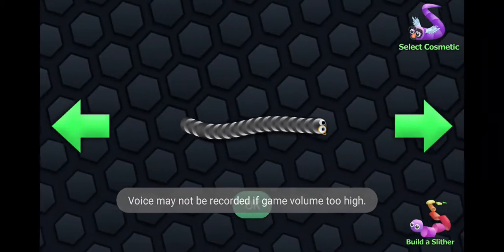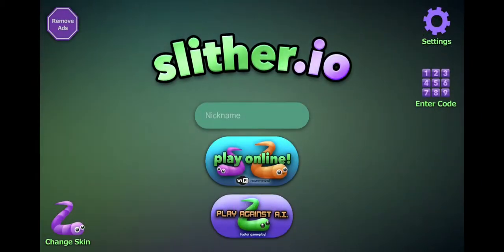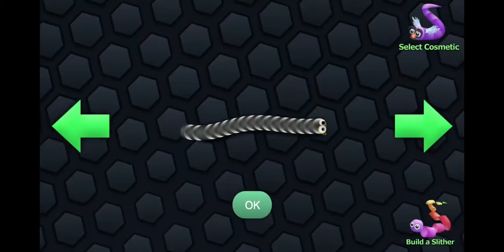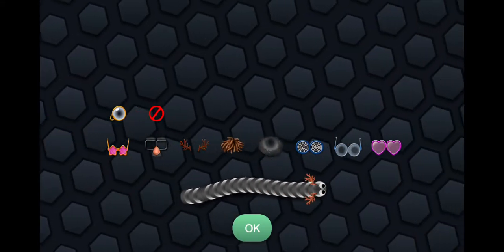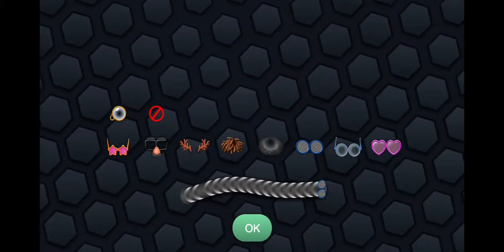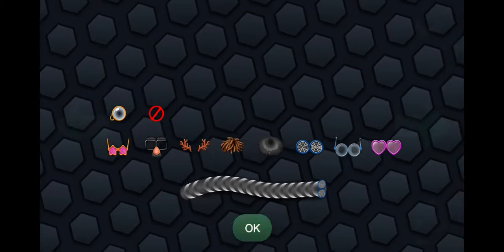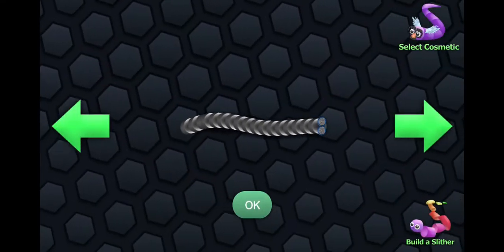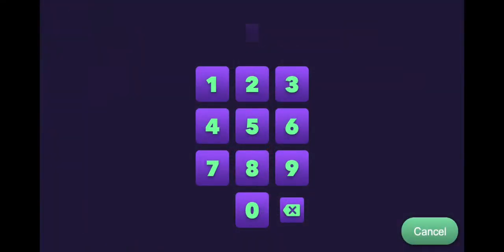How to get the wings code on slither.io codes/